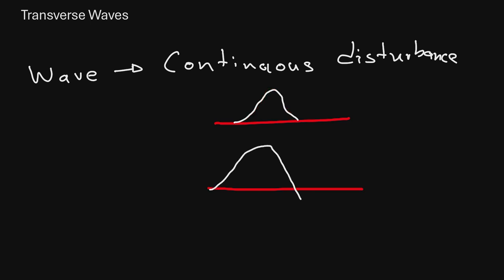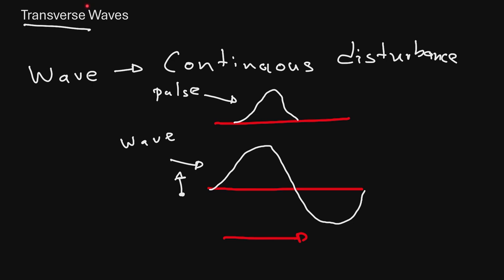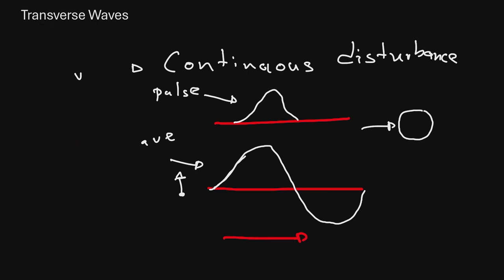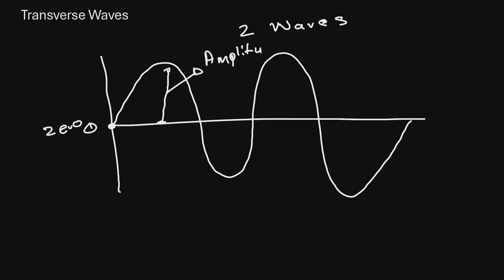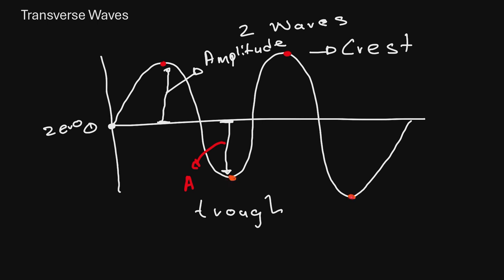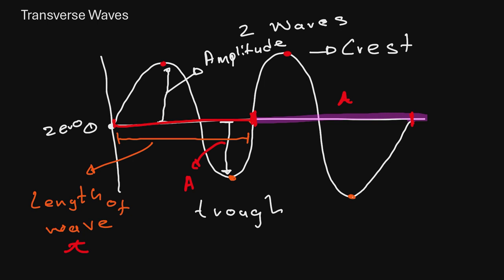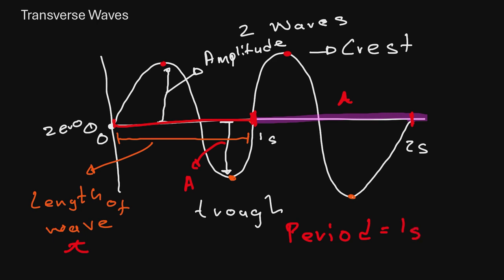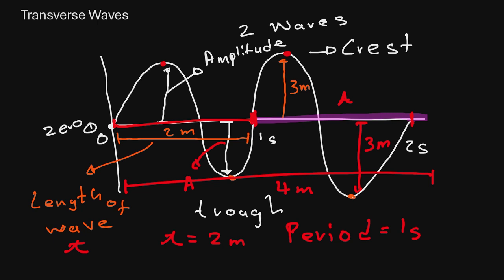Transverse Waves (Introduction)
We’ll introduce how transverse waves relate to sound. While sound itself is a longitudinal wave, we’ll see how transverse wave concepts help us understand vibrations and musical tones